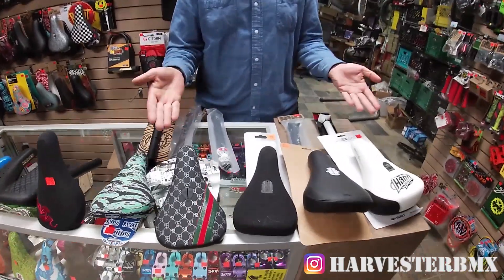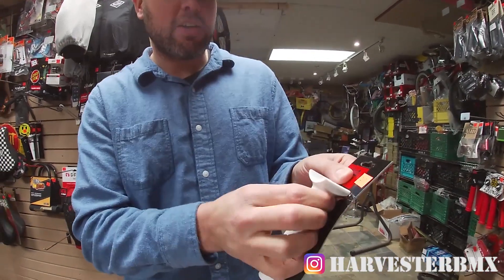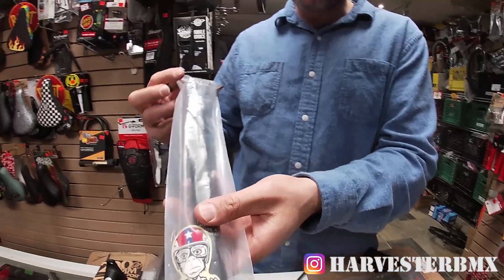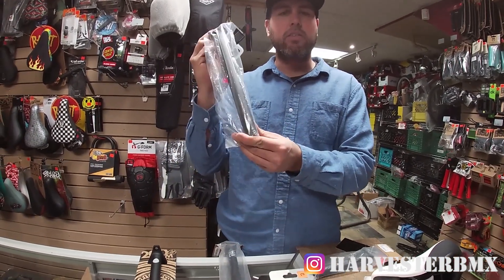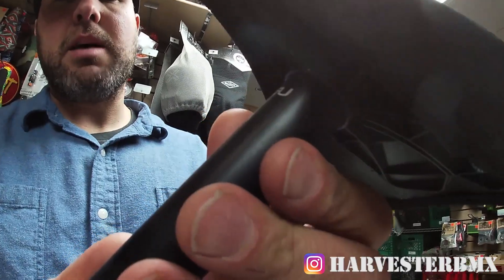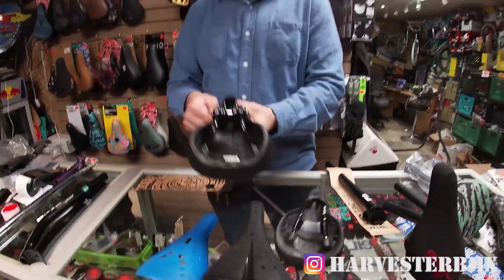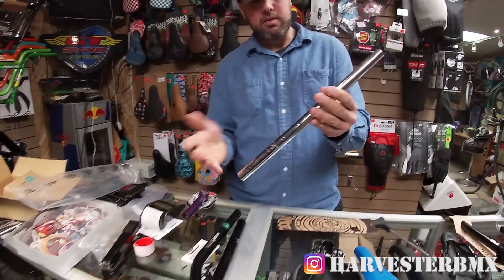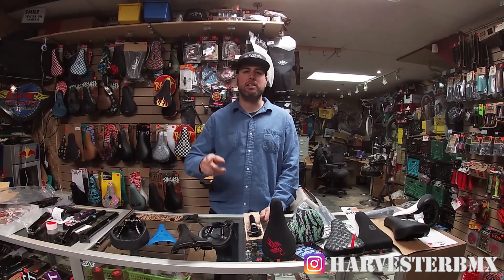SEAT & POST BUYERS GUIDE Ep. 8 Harvester Bikes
Need to be educated on what seat to run on your bmx in your budget?
Editor/Filmer: Royee Ben-Chorin